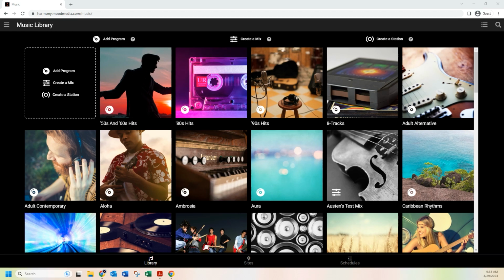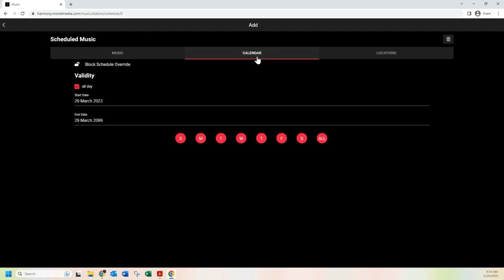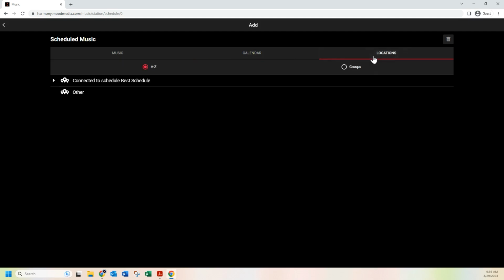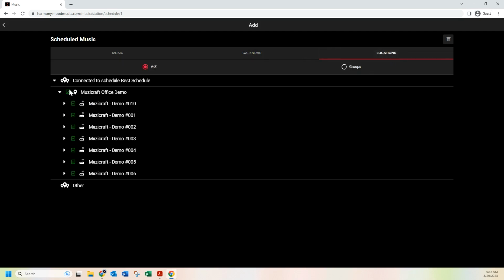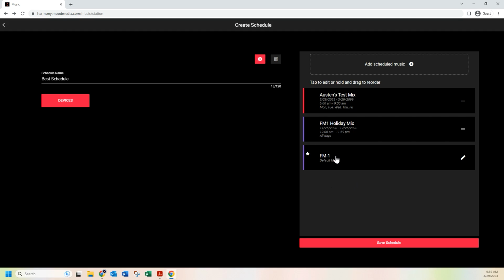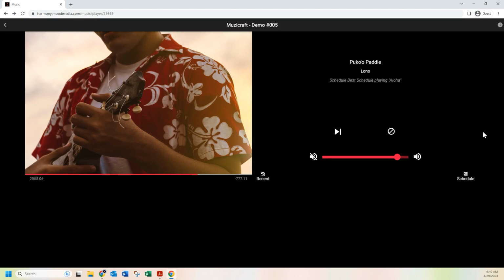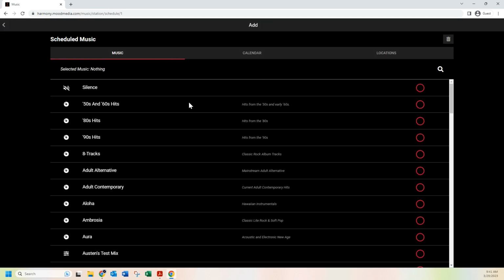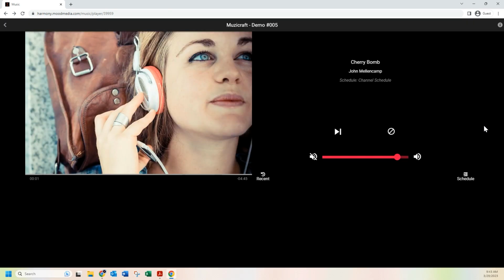Harmony How To Video 3: Schedules/Playlist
This video focuses on the Schedule function. In this video you will learn how to create a schedule for your music, and create a playlist to be controlled via a remote control.